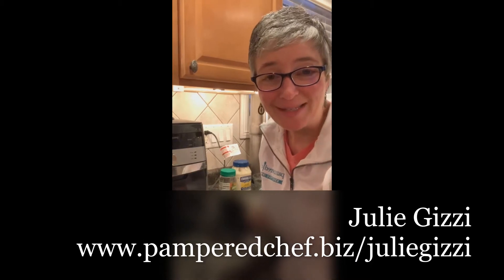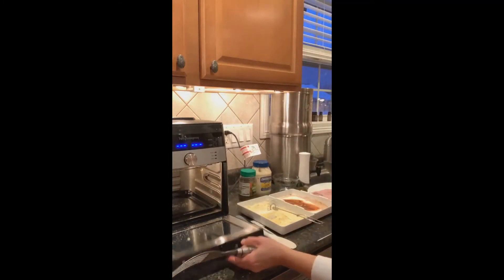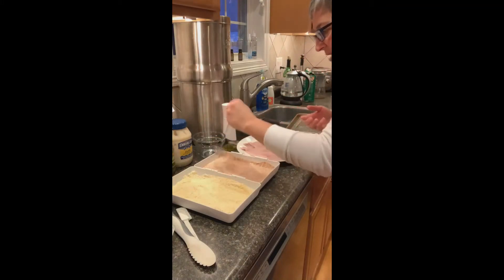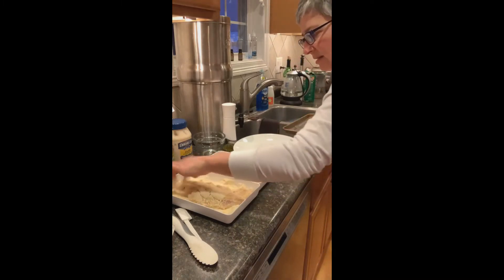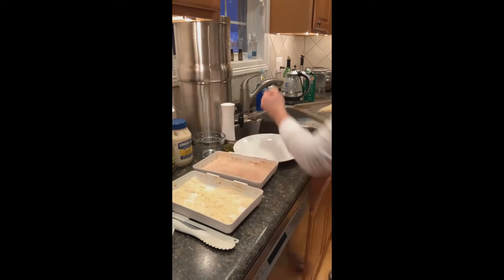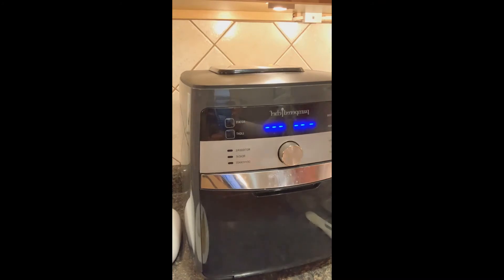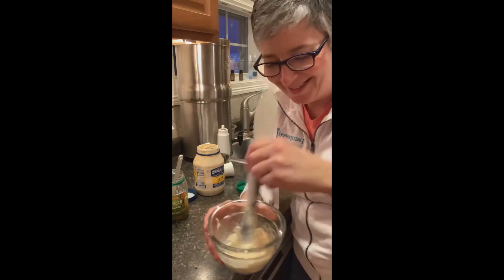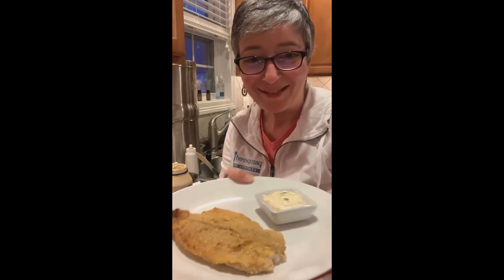Air Fryer Catfish